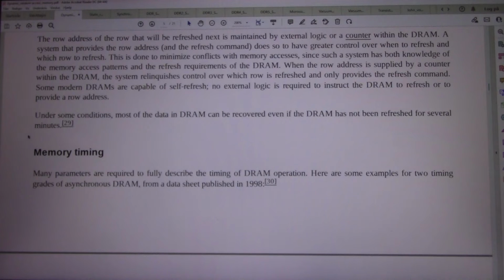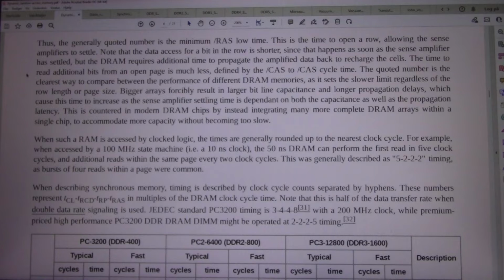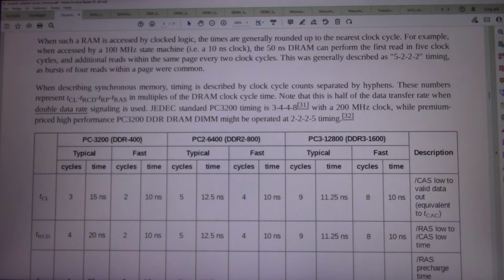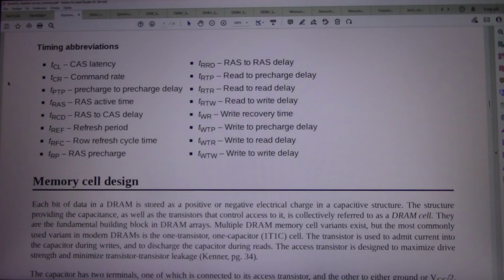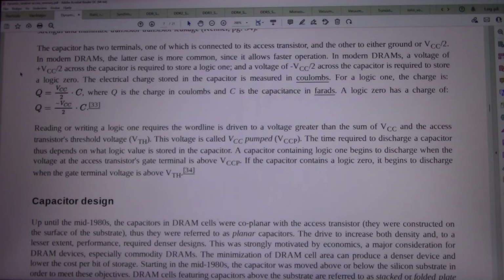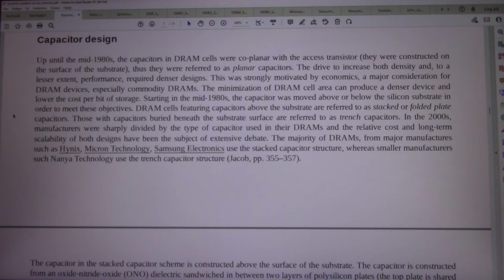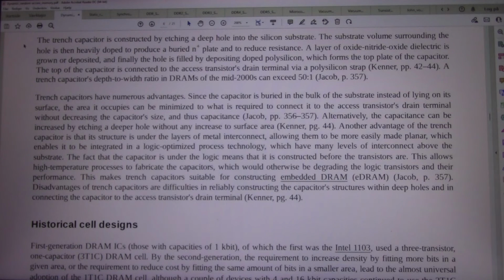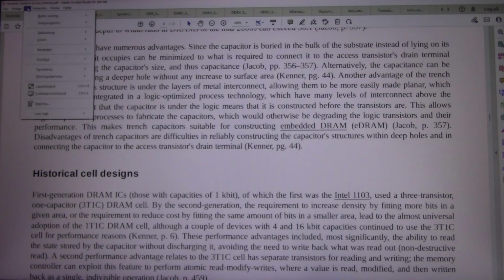MongoTV_8847 - LOOKING AT GAMER PC HARDWARE - Part 807 - DRAM - Dynamic Random-Access Memory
PART 807 - DRAM - Dynamic Random-Access Memory (This video is 5 Part : Part 806 to Part 810). They are on my playlist with name "MONGO TV - LOOKING AT GAMER PC HARDWARE") I like try do this, to get help read difficult technical English text loud. That will help me a bit to understand the text :-) Maybe this video could be helpful for some other too, that don't speak and read English very well :-) Have a good day too.